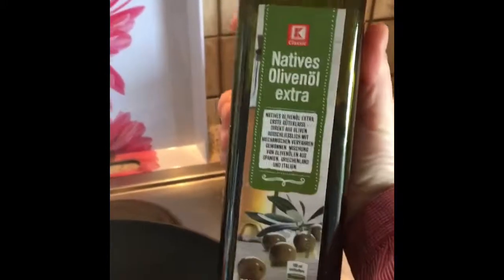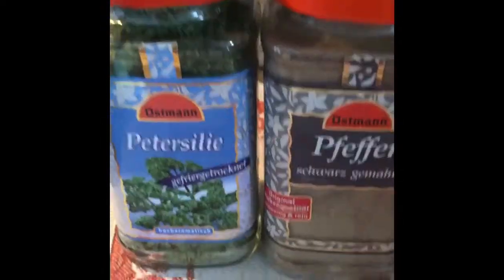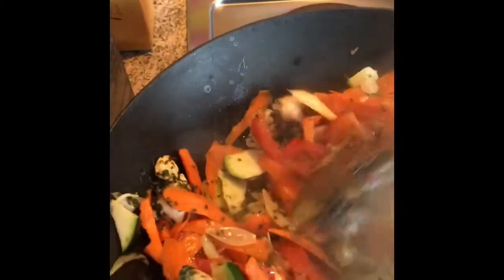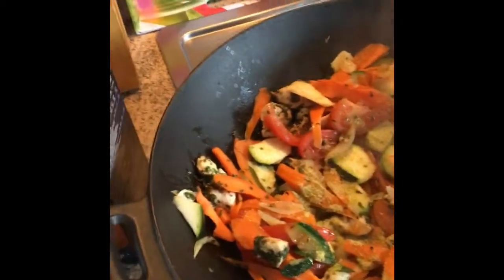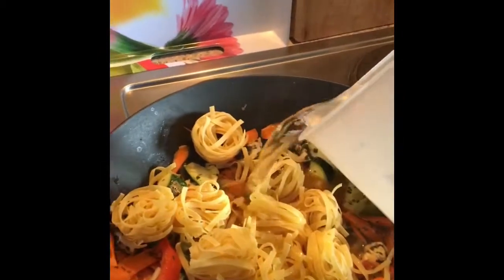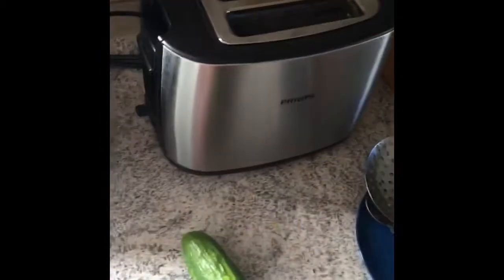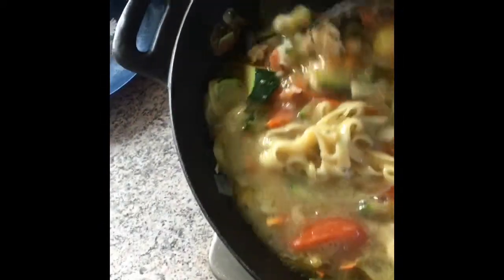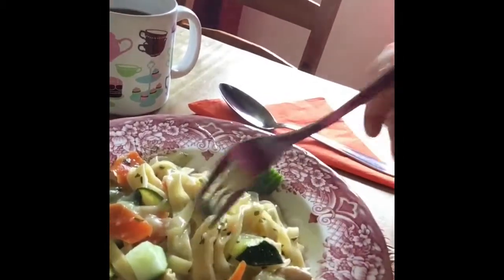Chicken Vegetable Tagliatelle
DRING A LING A LING!
COME & GET IT!!